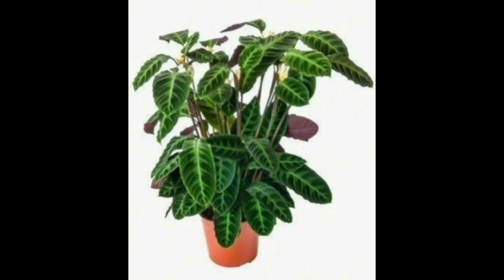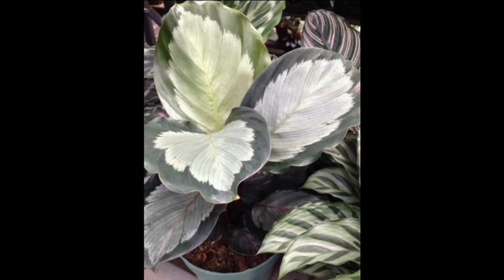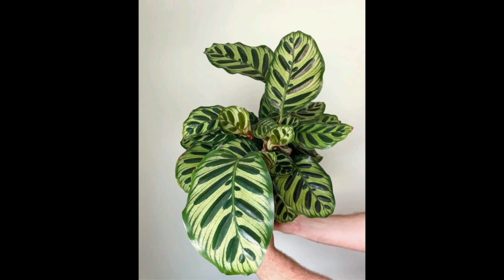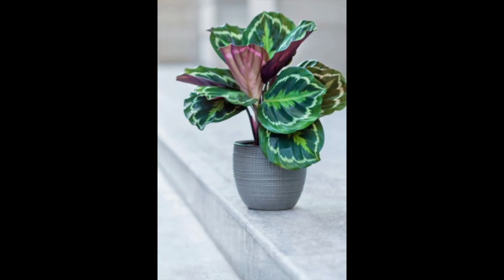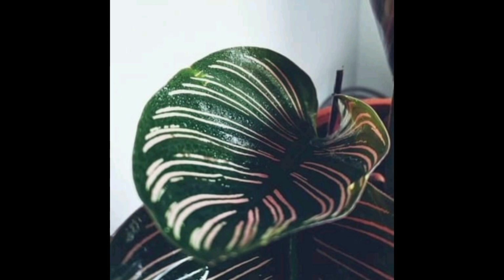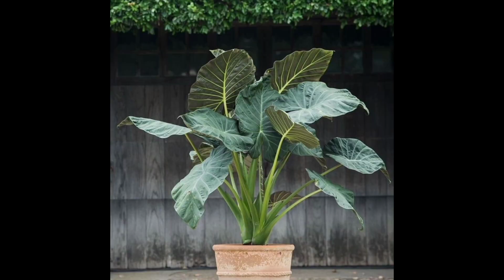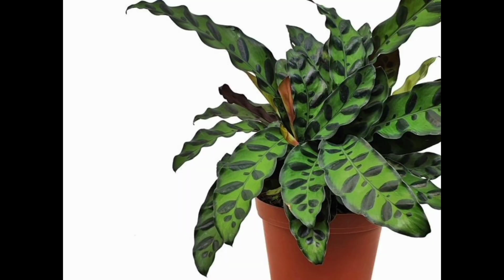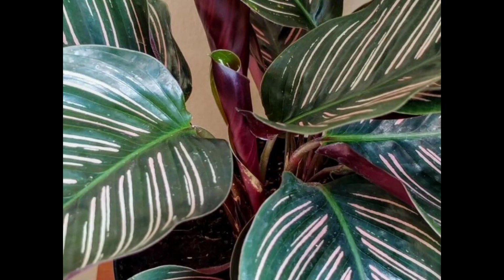How to grow impressive calathea plants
Calathea plants, which hail from tropical rainforests, are fun indoor plants to care for. These tropical plants don’t need direct sunlight, making it easy to help a plant thrive in low light. Their lovely leaves are sure to provide your home with joyful pops of color.
If you wonder whether or not to grow calathea plants, read this piece! We’ll cover several of the most popular calathea varieties, and discuss calathea care. All this will give you the tools you need to have a thriving plant.
Let’s look at different calathea plants, identify the botanical name and characteristics of each, and discuss their common names. Whether it’s prayer plants, cathedral plants, or even peacock plants you’re interested in, we’ve got you covered.
Rattlesnake plants are tropical evergreens that can be grown outdoors in parts of California, Florida, and Hawaii, but otherwise they are common indoor houseplants. They require 60° Fahrenheit or warmer. The rattlesnake calathea pattern looks very similar to that of a specific type of rattlesnake, hence the name. The upper part of the leaf is a nice midrange green, with darker edges and oval spots. Underneath is maroon or reddish-purple. While indoors, rattlesnake plant typically grows to a foot and a half. Outdoor plants can grow up to an extra foot
Used to wrap tamales in Guatemala, calathea lutea has long and paddle-shaped leaves. This plant grows much larger than the average calathea at 6 to 10 feet outdoors. Indoors, it’s smaller, but its leaves are huge, sometimes reaching a meter in length. A natural waxy substance forms on the underside of the leaf to protect them against heat. This makes them perfect as container plants. The cigar reference is to its flowers, which are waxy reddish-brown or brown bracts that look like cigars. Tiny yellow flowers appear between these bracts.
The peacock plant is named so because of its peacock tail-like patterned leaves. This plant has pink or red-tinted stems. Atop those are cream-colored leaves with forest green ovals that are like the eyes on a peacock’s tail or windows in a cathedral. Underneath the leaves, the patterning is mirrored, except that deep green is replaced with pinkish to purplish tones. This plant is particularly sensitive to humidity levels, and prefers a wet climate. It can be grown indoors under the right conditions. Calathea makoyana has